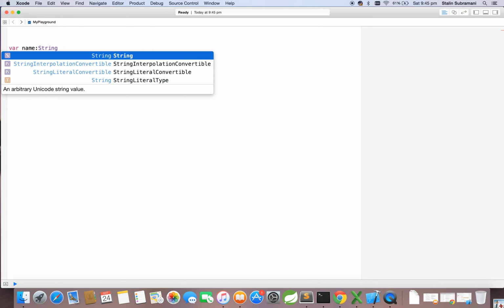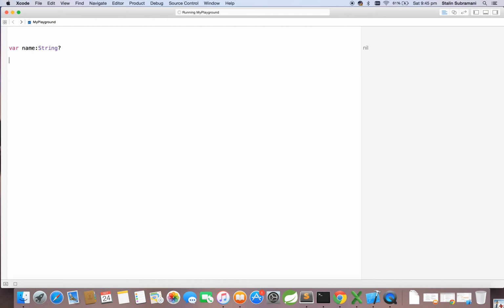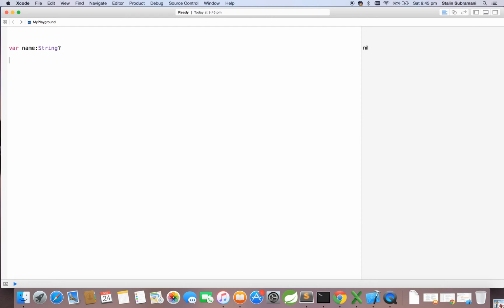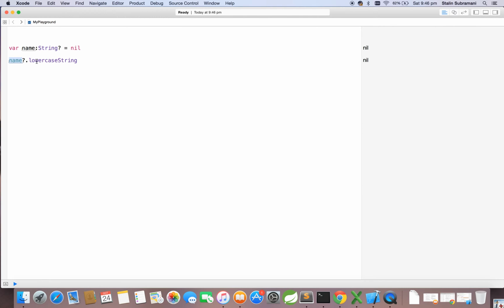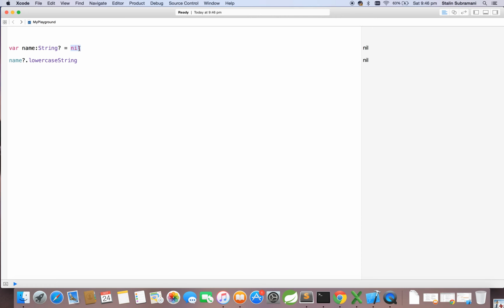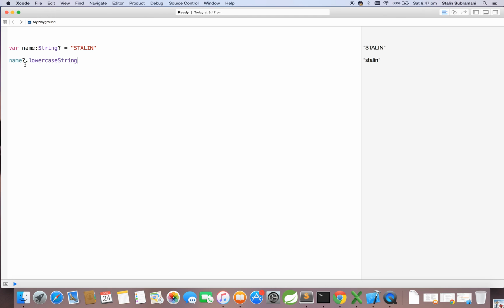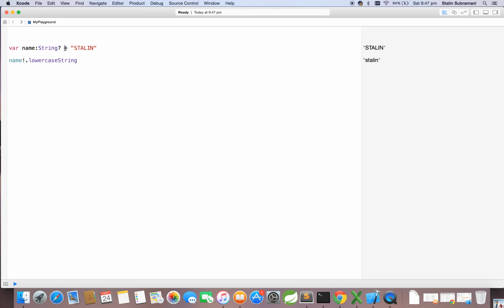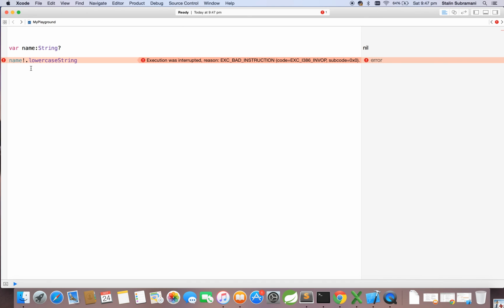Swift 2 Optionals